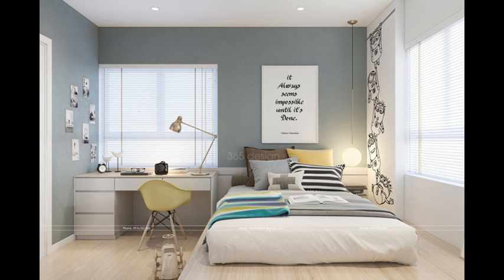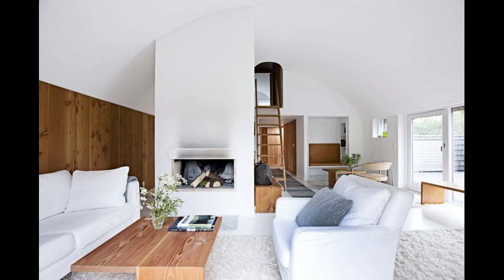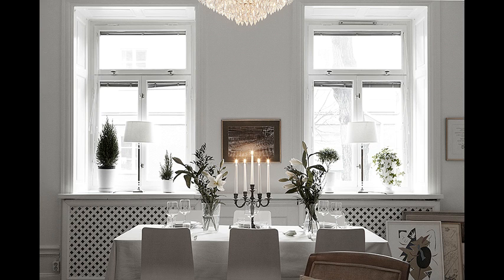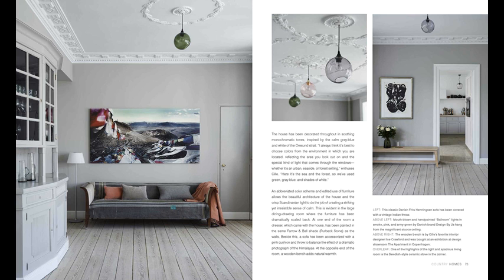3 Soothing Scandinavian Interiors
The rise of Scandinavian design in popularity is hardly new. However, there is little that is more soothing than taking a step inside a home that uses the simplicity and functionality of the Scandinavian style to such great effect as these three homes do. Clean lines, simple colors, and an attention to practical details like storage are themes that run through all three homes featured here. White walls and organized bedrooms, with a few carefully chosen piece of artwork have never looked so lovely and inviting. Take a look inside and get inspired for your own Scandinavian-style projects.